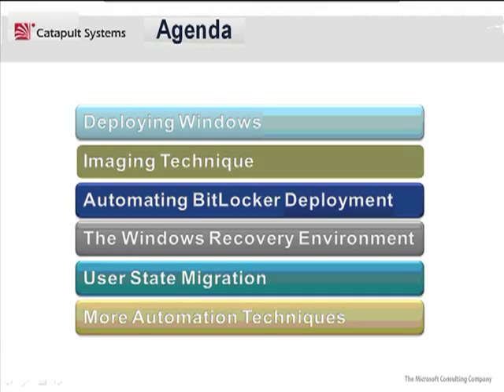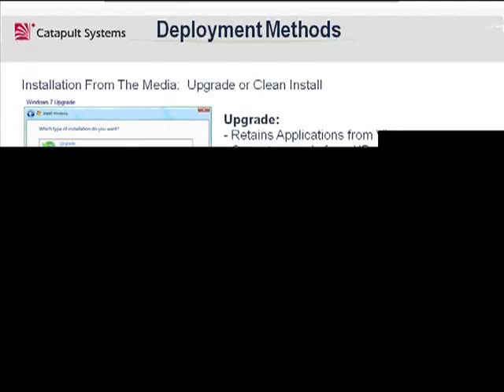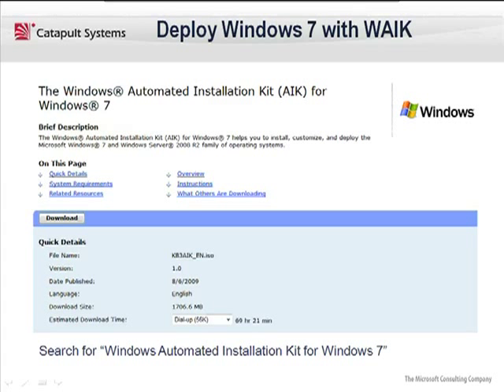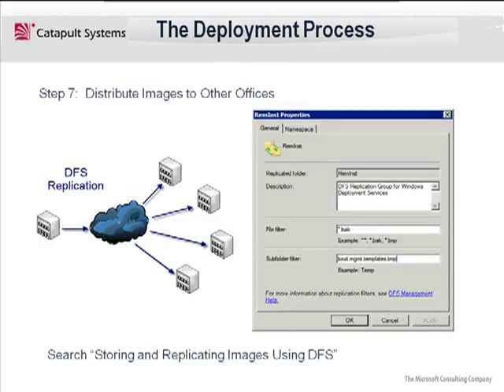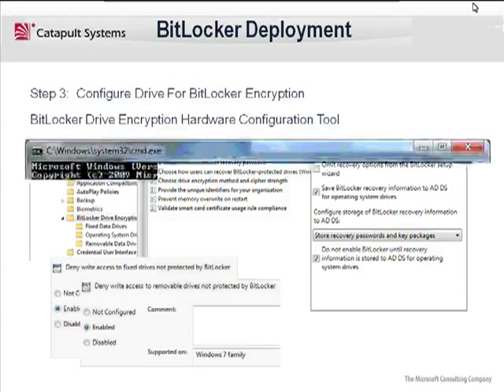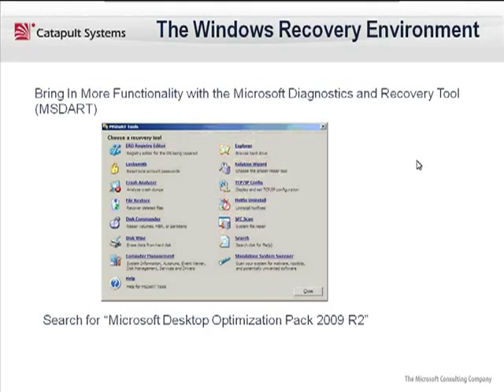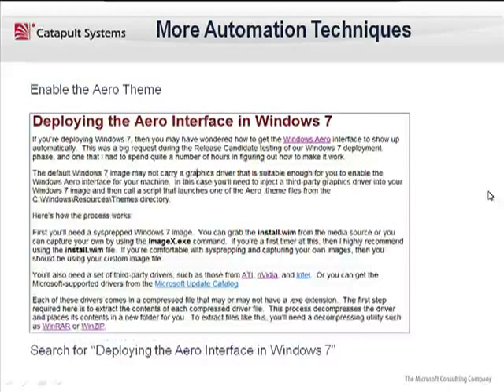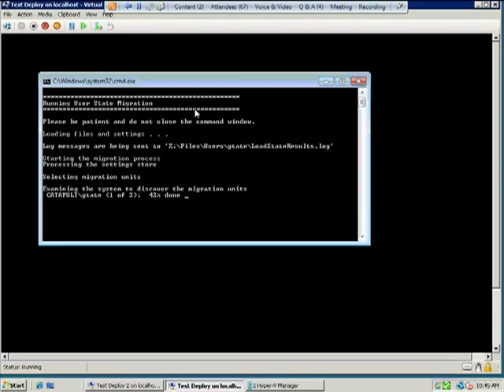Automating Windows 7 Deployment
Join Greg Tate, Systems Engineer for Catapult Systems as he shares tips, tricks and techniques for automating Windows 7 deployment.